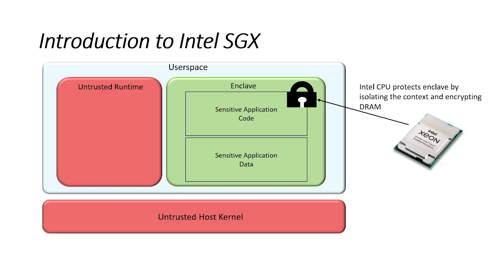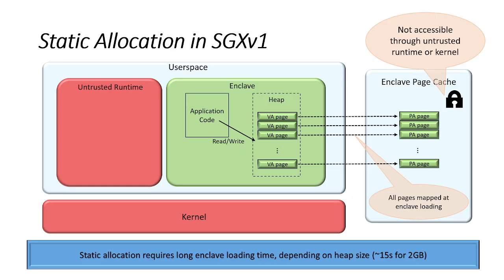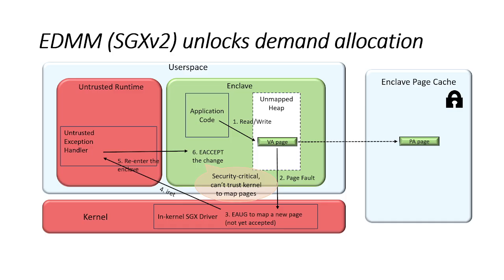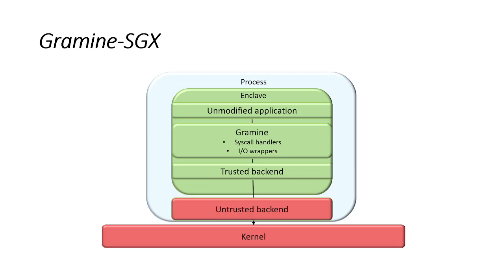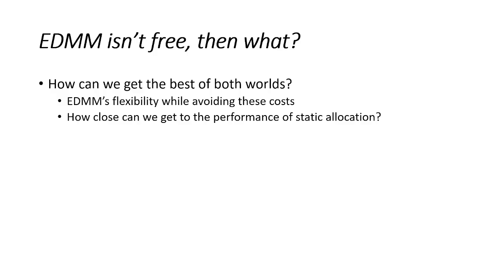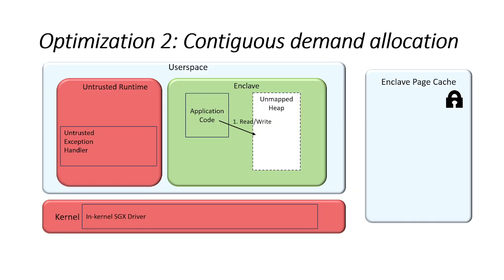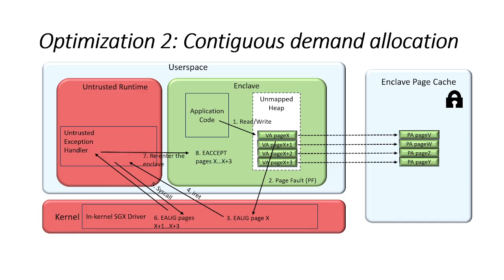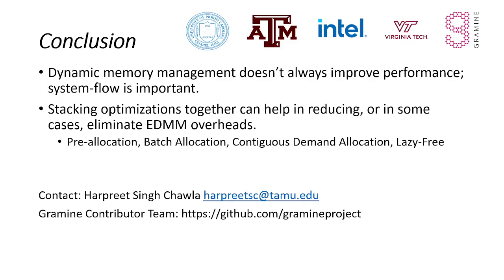Adaptive and Efficient Dynamic Memory Management for Hardware Enclaves - Harpreet Singh Chawla